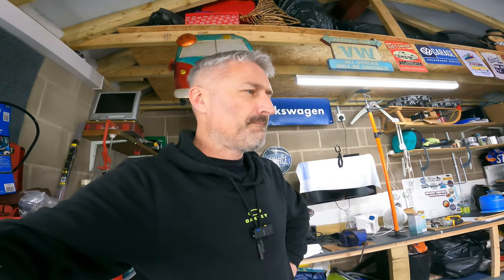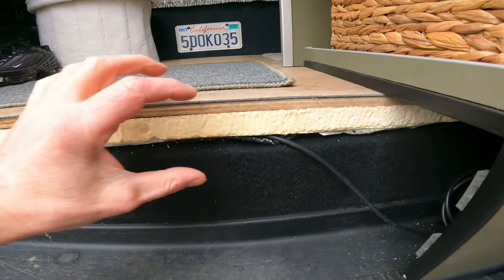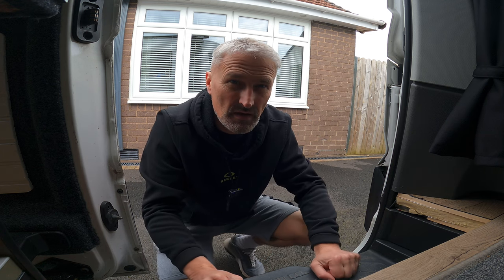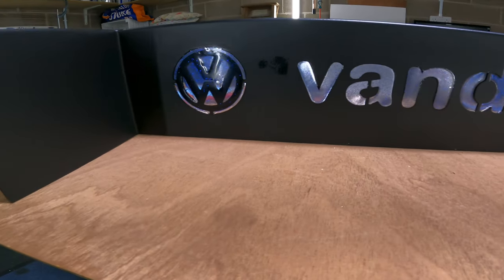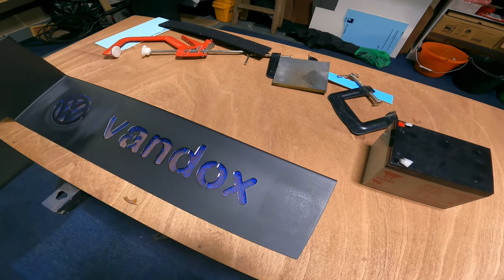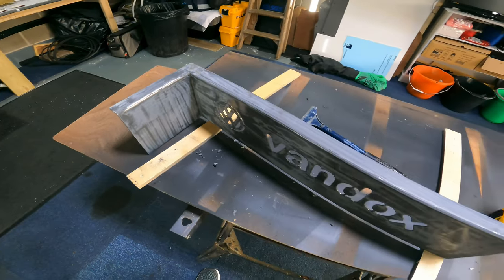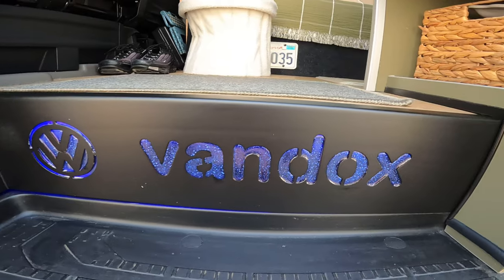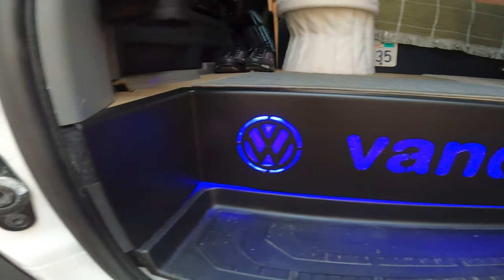VW Crafter Custom Step Plate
Decided to make a custom step plate to cover up the nasty looking floor and insulation that was on show.
After messing up twice, finally the third attempt worked and finally got it fitted to the van